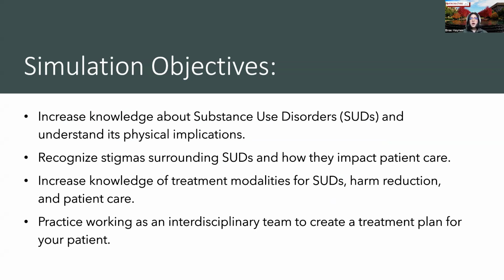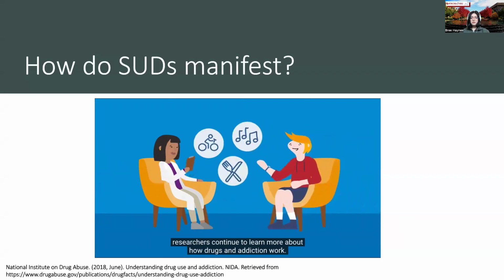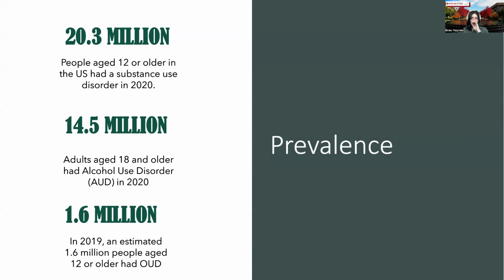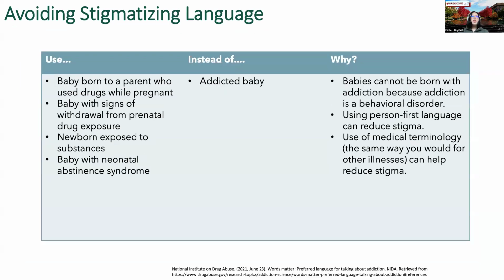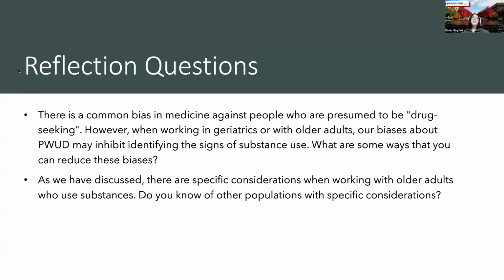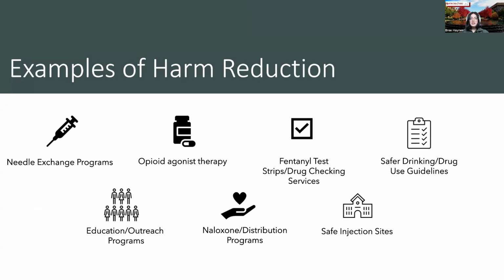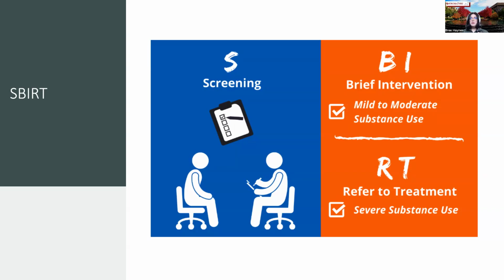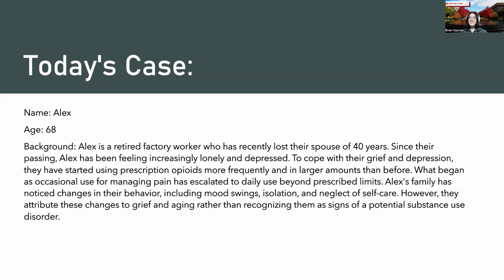SUD Simulation Didactic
Didactic overview for the IPE Simulation on Substance Use Disorders